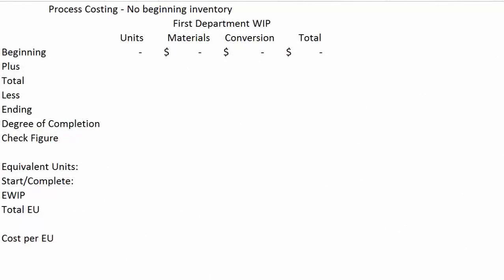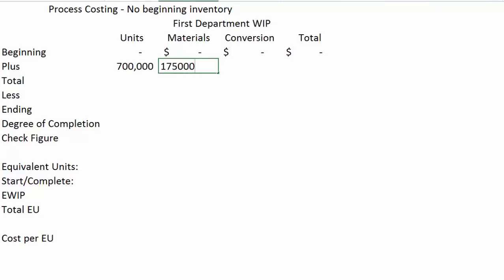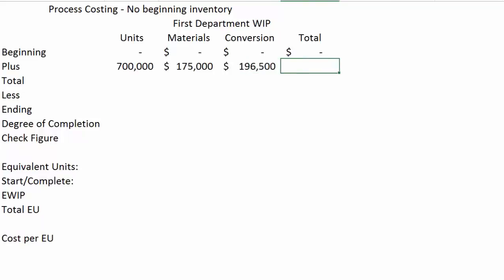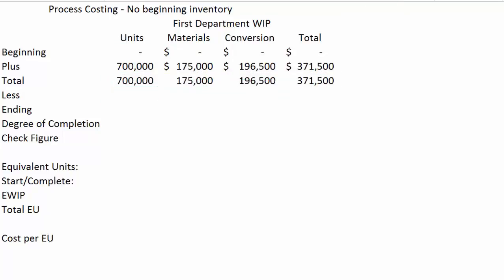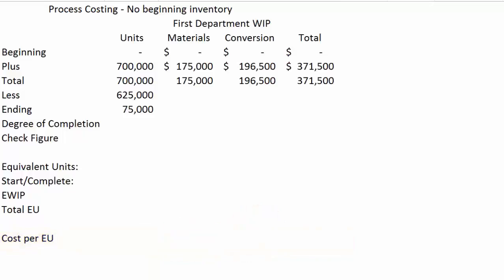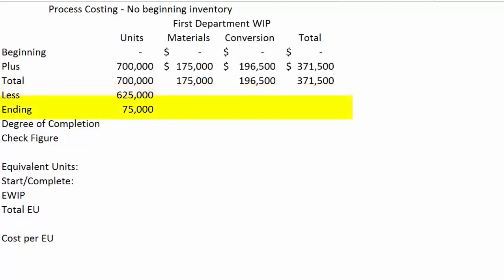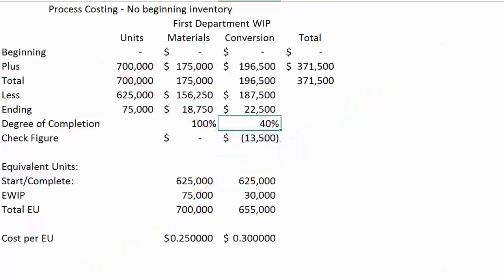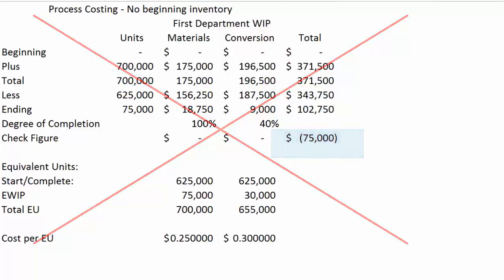Process Costing - No Beginning Inventory Part 2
Process costing, no beginning inventory - materials added separately from conversion costs.